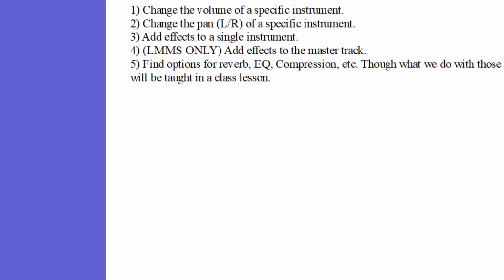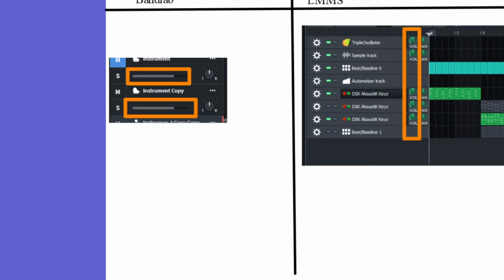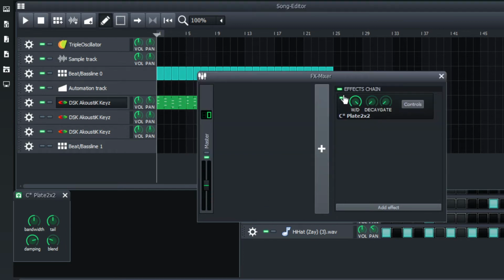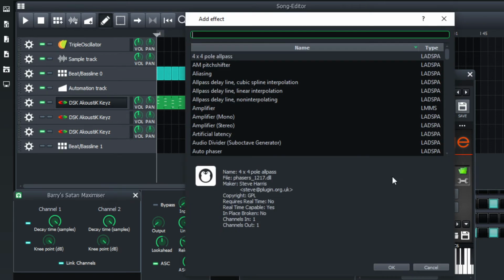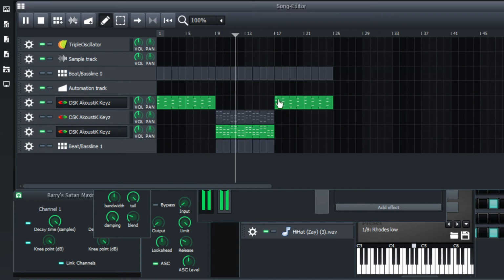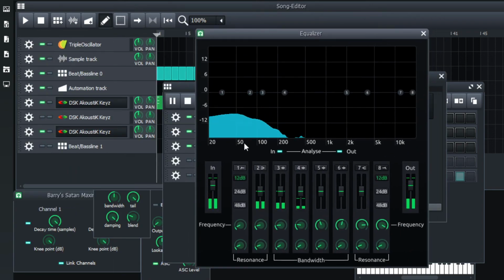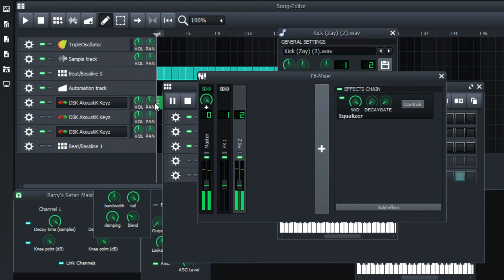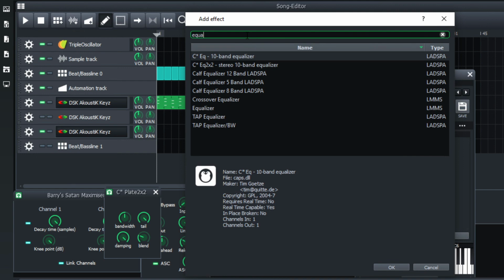LMMS 5 - FX